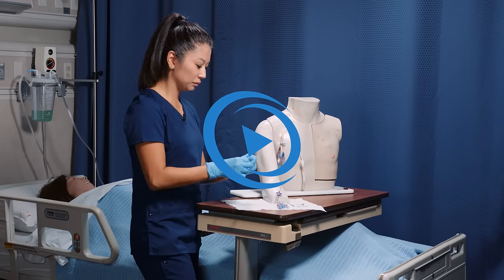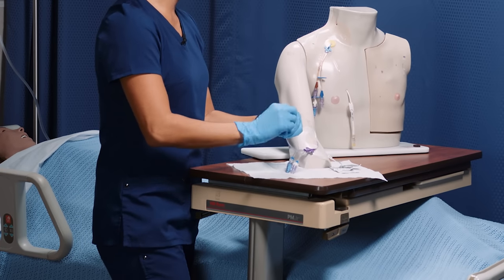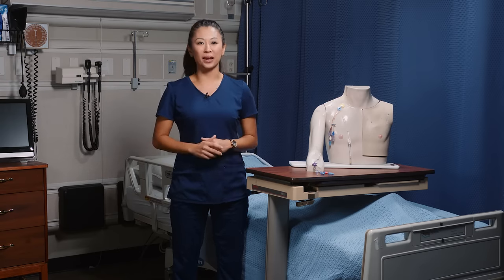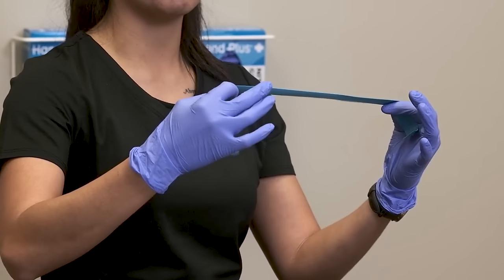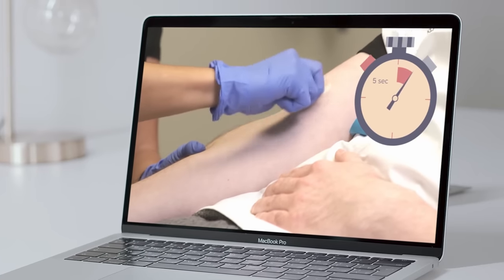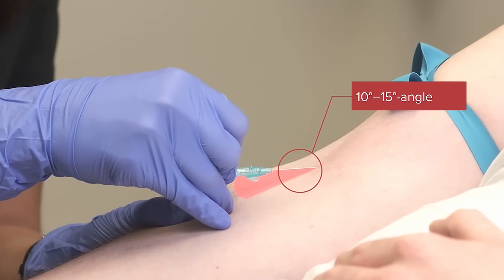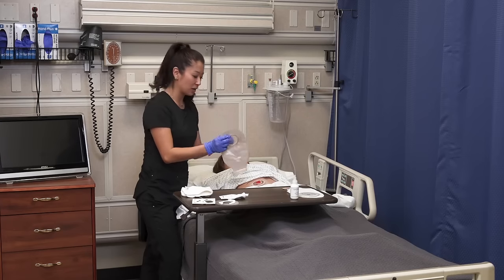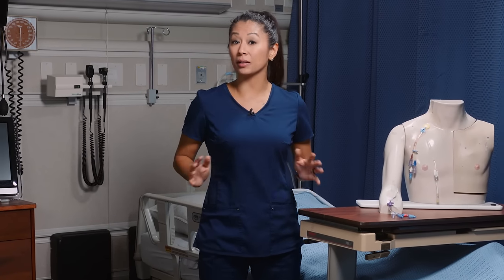Fundamentals of Nursing: Clinical Skills – Course Trailer | Lecturio Nursing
Lecturio is your smart tutor for nursing school: Learn the toughest NCLEX® topics with high-yield video lectures, integrated quiz questions, and more.